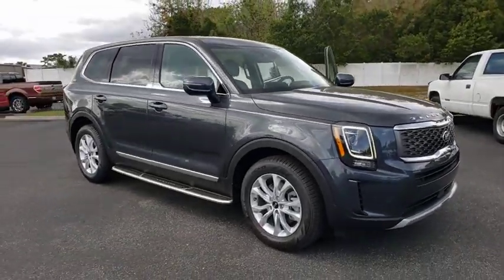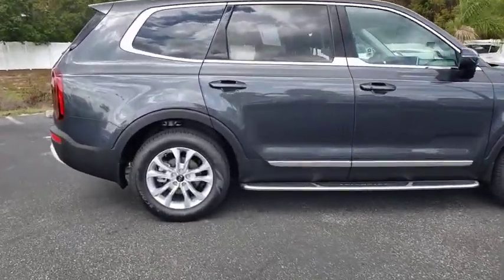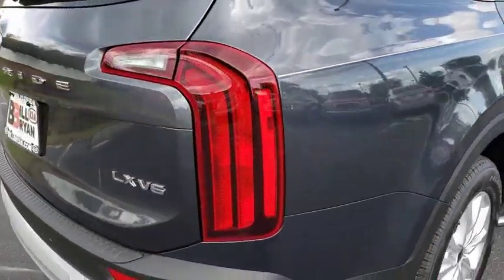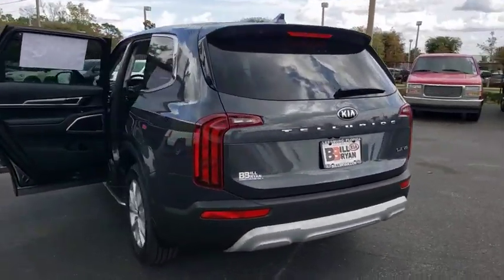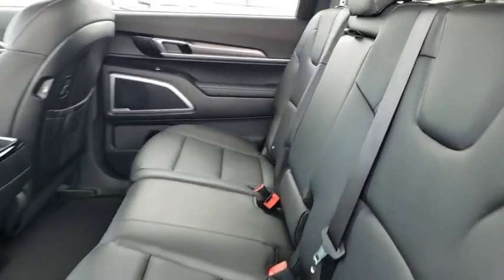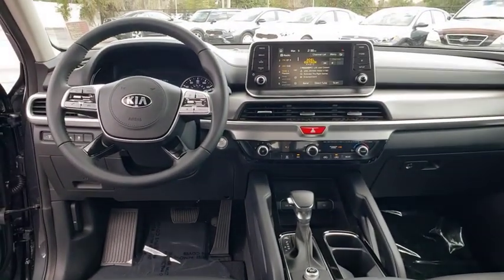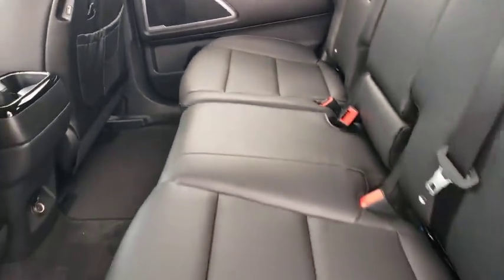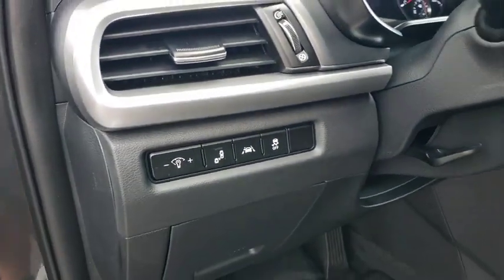2020 Kia Telluride Ocala, Orlando, Deland, Clermont, Leesburg, FL K200954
Gravity Grey New 2020 Kia Telluride available in Ocala, Florida at Bill Bryan Kia. Servicing the Orlando, Deland, Clermont, Leesburg, FL area.